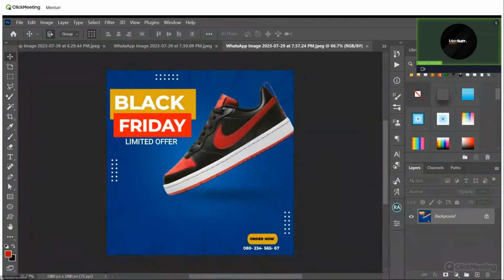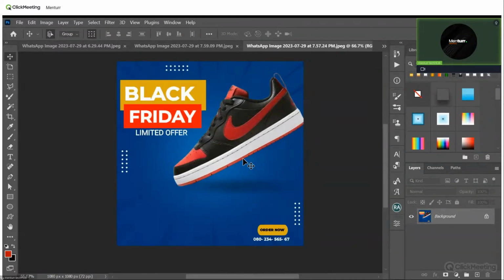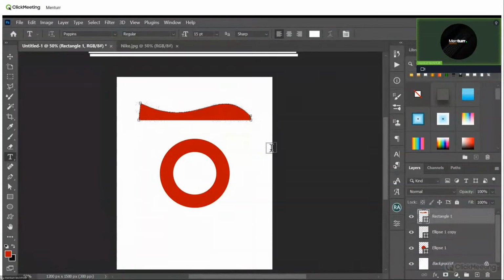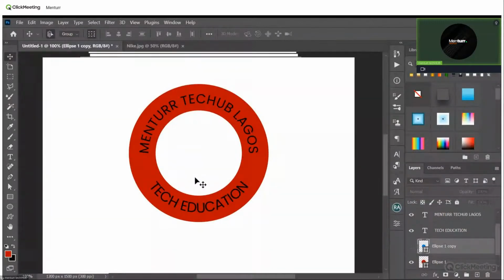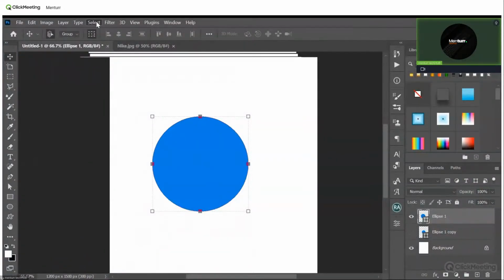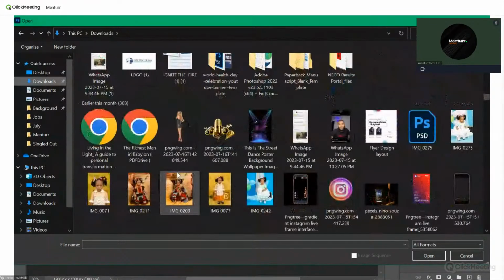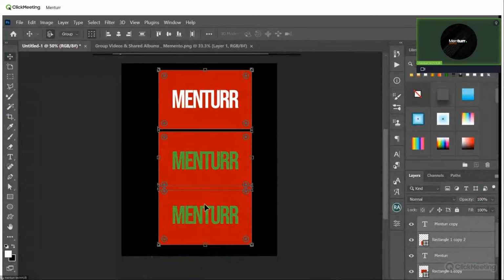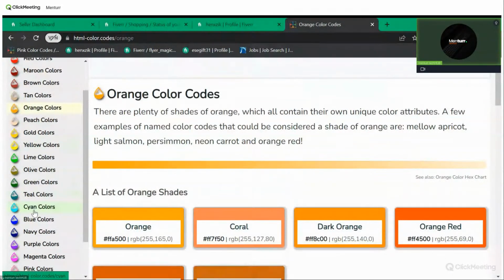Menturr Live Stream